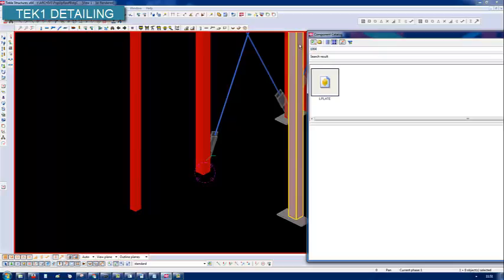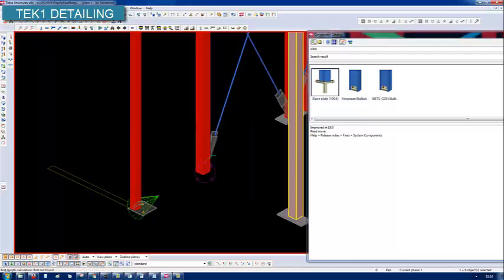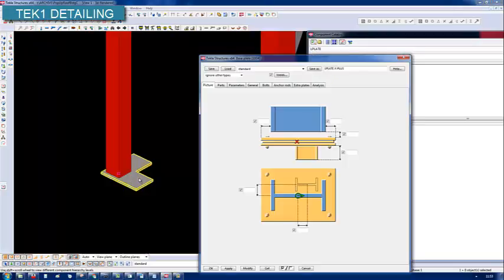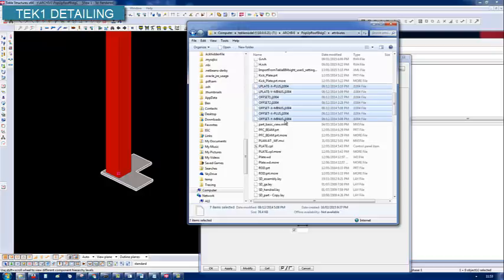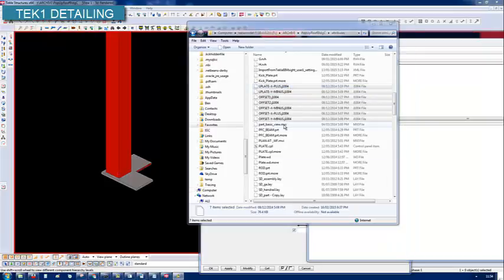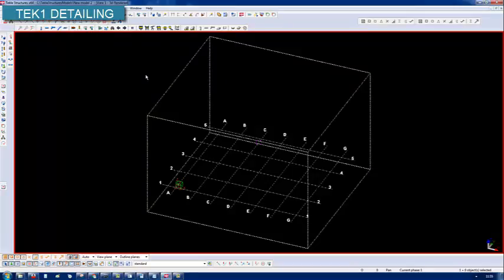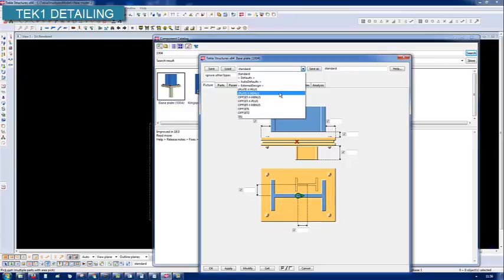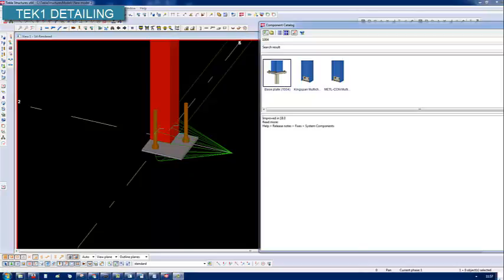Tekla-CopyComponentSettings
This video is demonstrating how to take your component settings from one model to another.
to download the custom component and component settings